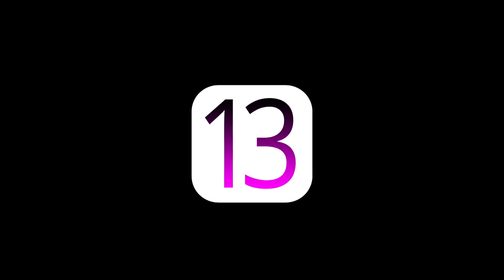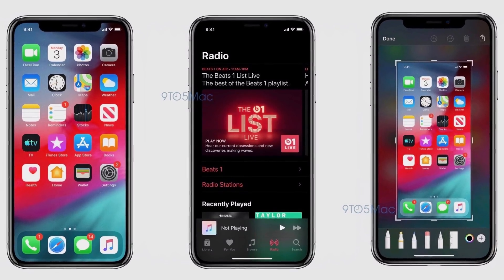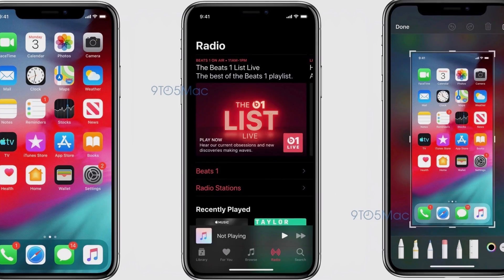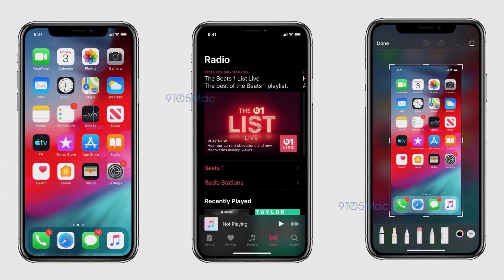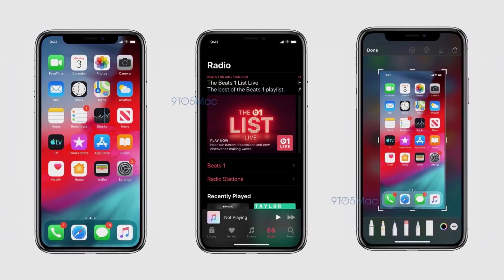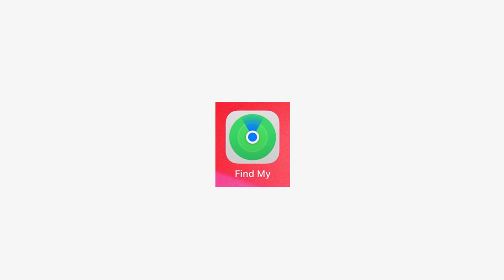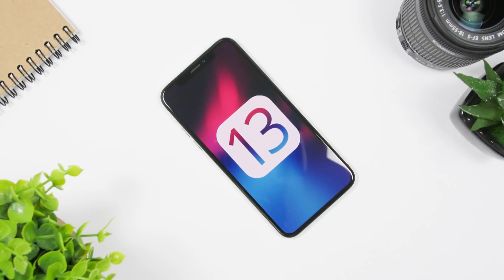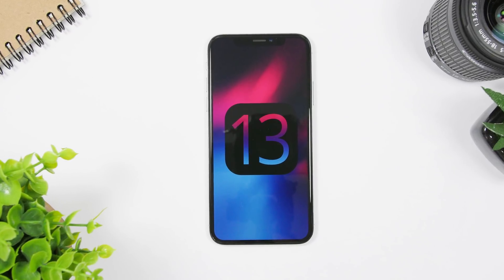iOS 13 LEAKED - First Look At NEW FEATURES !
iOS 13 has been leaked. This is the biggest iOS 13 leak, revealing some of the new iOS 13 features.